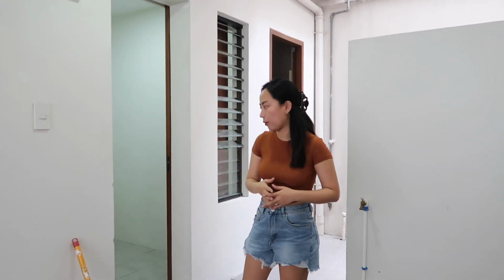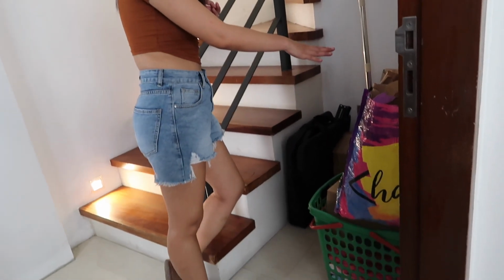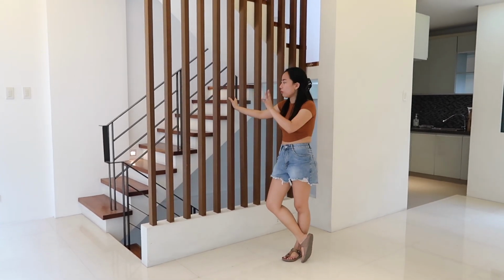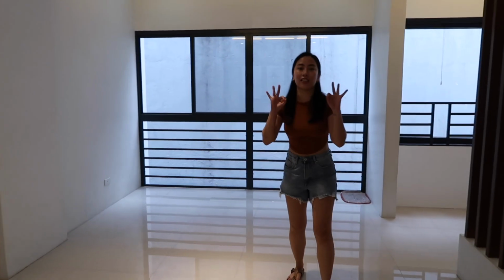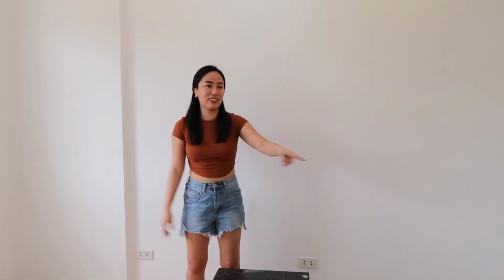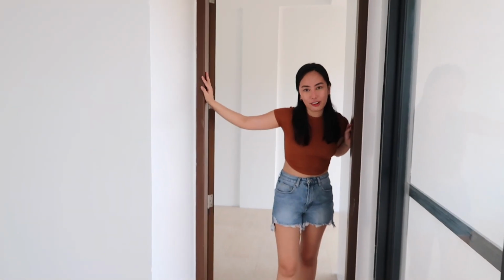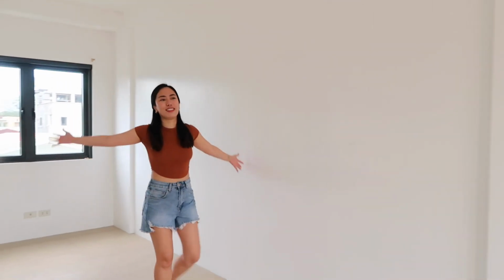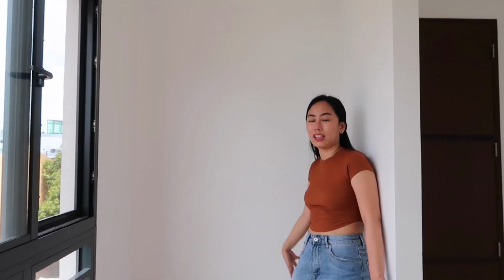Empty House Tour sa wakas! | Alex & Kaye Vlogs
This is us sharing how happy we are that we finally get to live in a house as beautiful as this. It was a long journey to get here but we made it! :) Hatakan lang pataas! Time to show you around!